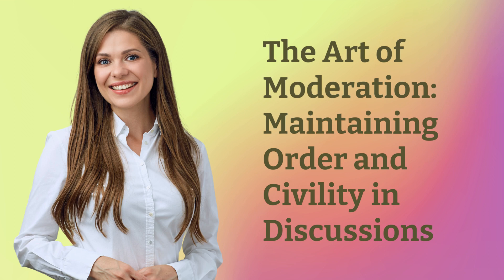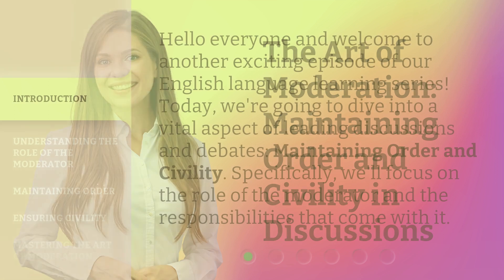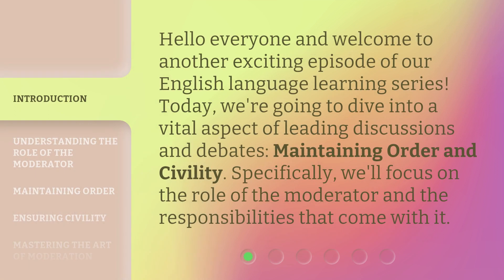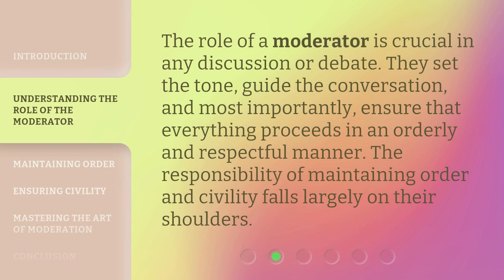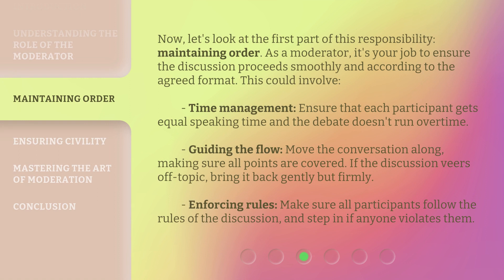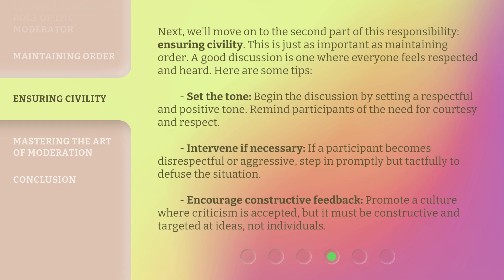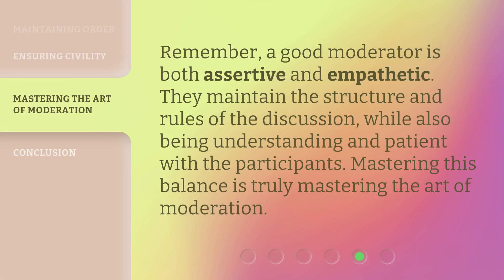The Art of Moderation: Maintaining Order and Civility in Discussions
Mastering Moderation: Creating Order and Respect in Discussions • Learn the art of moderation and how to maintain order and civility in discussions. Discover the crucial role of a moderator and their responsibilities. Explore tips for maintaining order, such as time management and enforcing rules. Also, learn how to ensure civility by setting a positive tone and promoting respect. Enhance your discussion and debate skills with this insightful video!

00:00 • Introduction - The Art of Moderation: Maintaining Order and Civility in Discussions
00:31 • Understanding the Role of the Moderator
00:53 • Maintaining Order
01:38 • Ensuring Civility
02:28 • Mastering the Art of Moderation